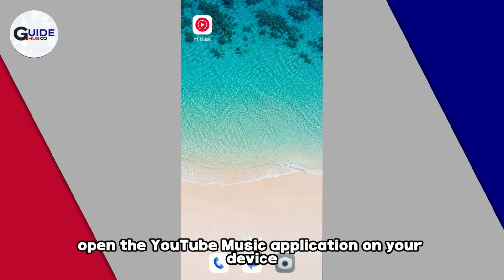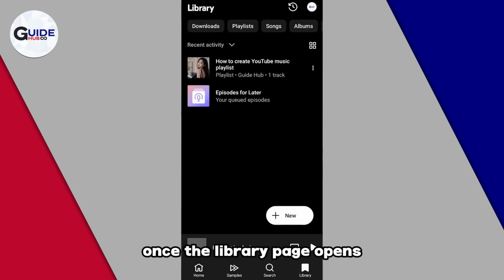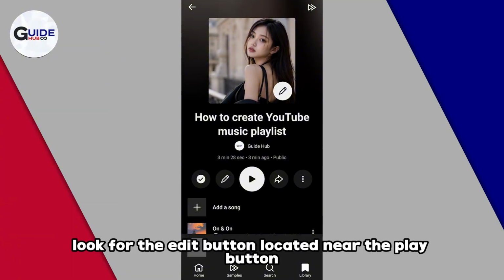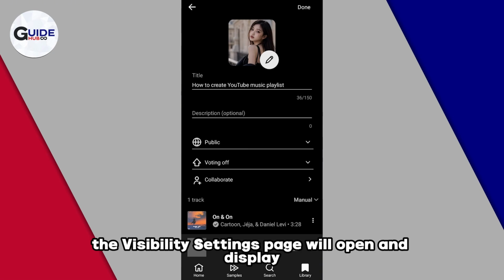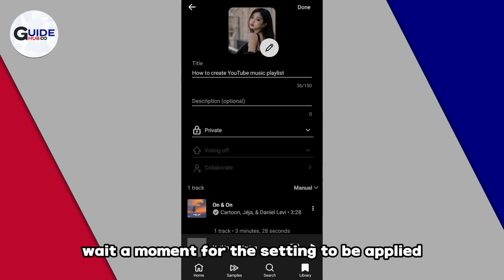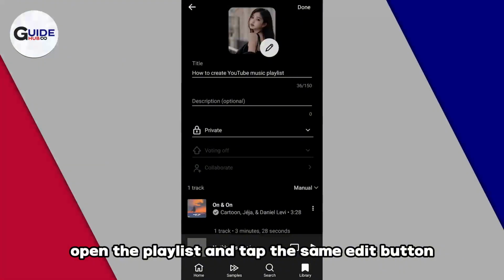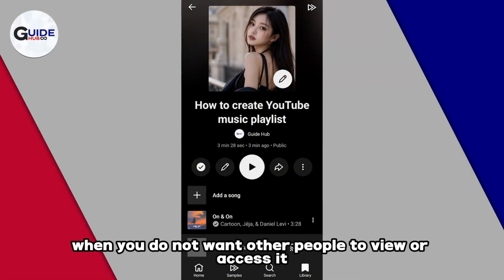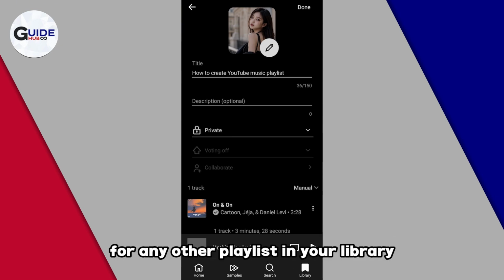How To Make YouTube Music Playlist Private (𝟮𝟬𝟮𝟲) | 100% WORKS | NO Yapping, To The Point & EASY!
(𝟮𝟬𝟮𝟲) Learn How To Make YouTube Music Playlist Private in this video (NO YAPPING + 100% WORKS!) | EASY FULL GUIDE, Everything You Need To Know! | Make YouTube Music Playlist Private